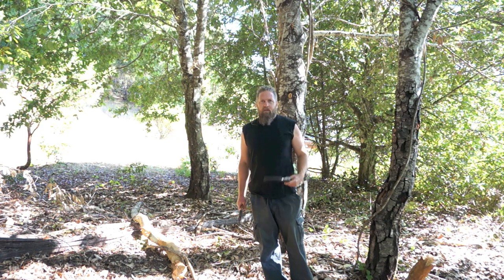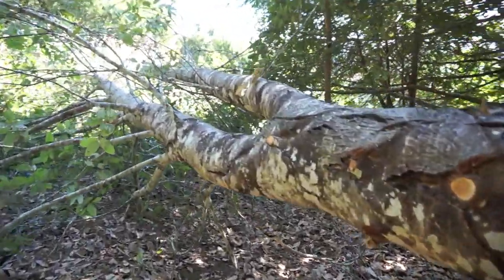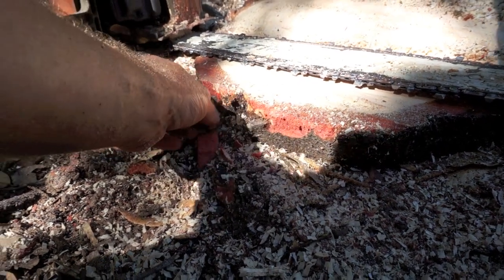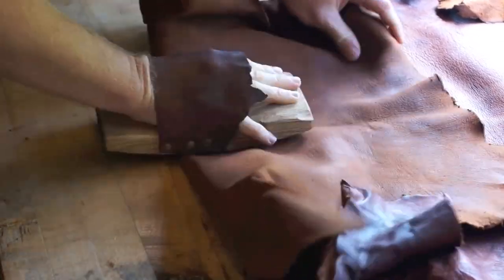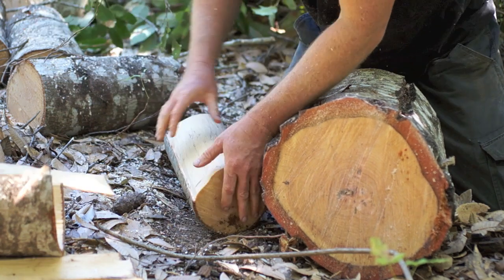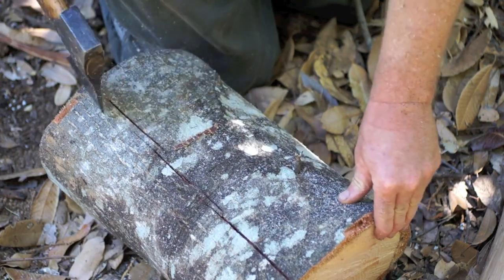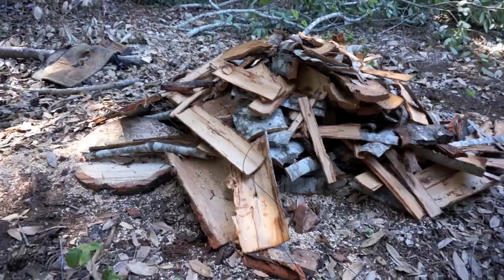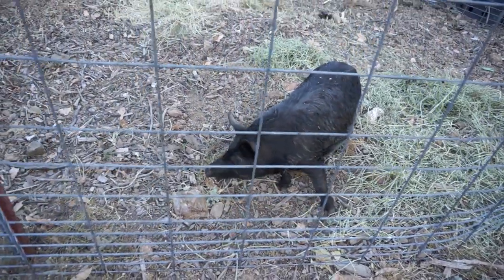OLD SCHOOL LEATHER TANNING: Gathering the Key Ingredient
In this video, I cut down a diseased tan oak tree to harvest the bark and process the wood for charcoal and firewood.  I briefly introduce bark tanned leather and talk about my upcoming book on that subject.

Tan oak, Notholithocarpus densiflorus, is called tan bark oak because it was so widely used in tanning leather.  Harvesting tan bark was a common summer job in Northern California in the 19th and early 20th centuries.  The trees are cut April thru July and the bark is peeled off and dried.  The wood is excellent firewood.  I use the brush and limbs to make charcoal to use as a soil amendment.  The leaves are good compost material.  I'm also collecting the acorn caps for tanning experiments.  The wood is excellent for growing wood loving mushrooms like shitake and oyster mushrooms.  If the trees are straight, I'll often save pieces for woodworking projects.

Leather tanned with tan oak bark is excellent.  The vegetable tanning process will be covered thoroughly in my up coming book whenever I get it done.